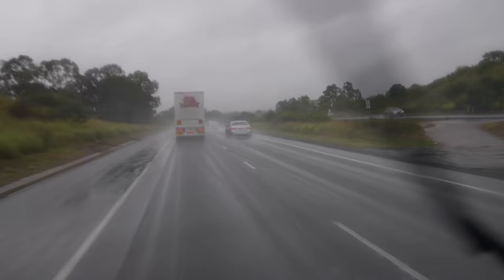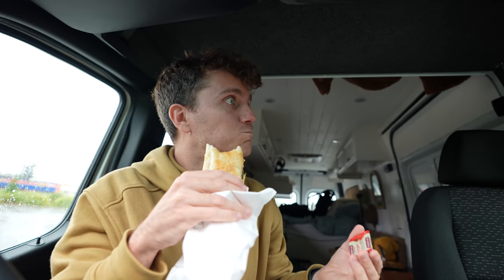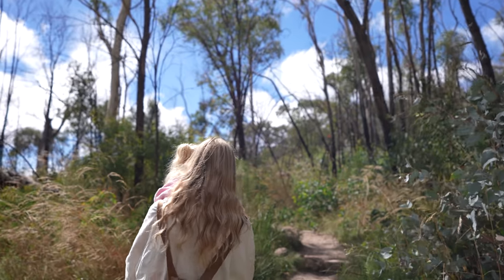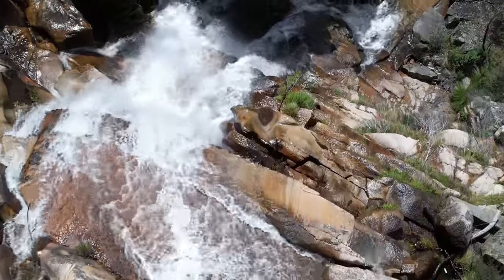Back to Full Time Van Life (moving back into Cooper)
- After 3 months abroad we are moving back into our van and home and resuming full time van life travelling - living out of their Sprinter Van.

Hi, we are Stephen, Jess and little Hunter, a travelling van life family who self-converted their dream house on wheels - we now live full-time in our Sprinter van called Cooper as we do a full lap of our home Australia.